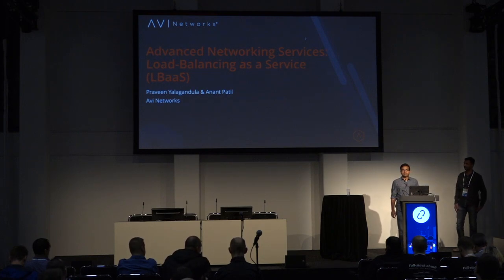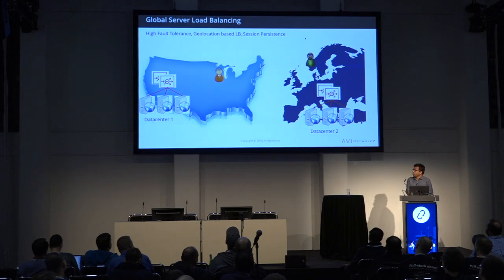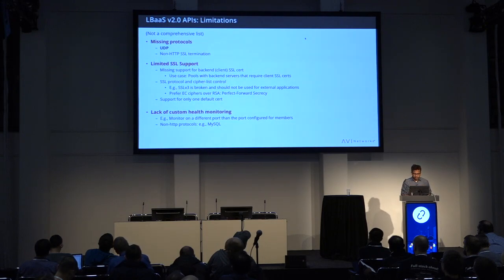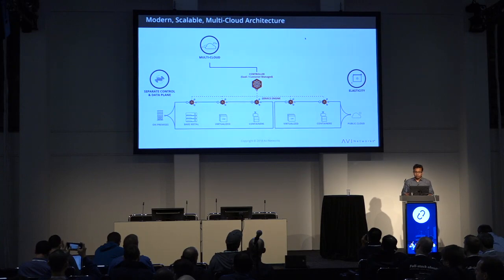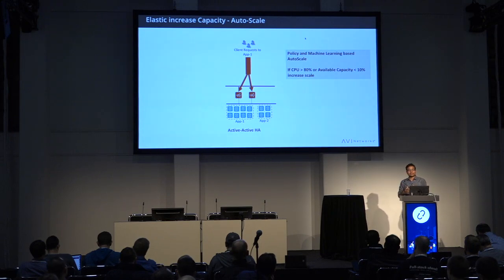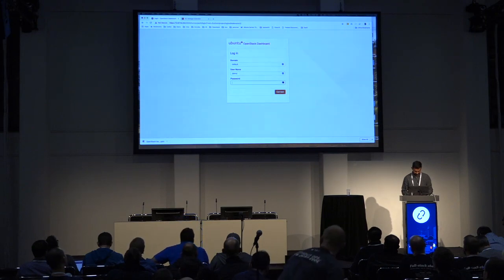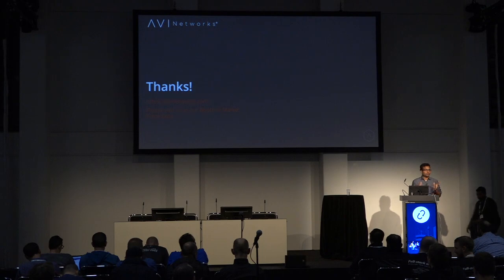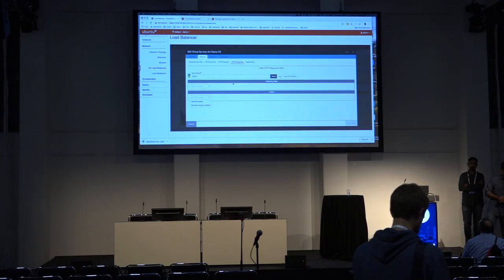Advanced Network Services Load-Balancing as a Service (LBaaS)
This beginner session is about advanced network services for private-hybrid clouds, particularly focusing on Load Balancing as a Service (LBaaS) and Global Service Load Balancing as a Service (GSLBaaS). In physical world of enterprise data centers, load balancers have evolved over time to do more than simple spraying of connections to a set of backend servers. We will delve into some of the core requirements including session persistence, SSL termination, geo-based routing, and rule based switch